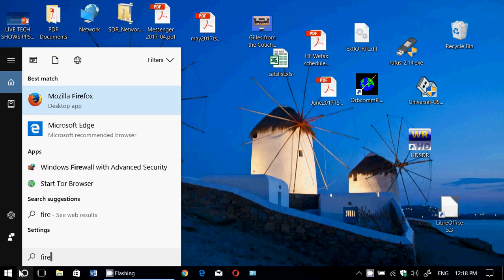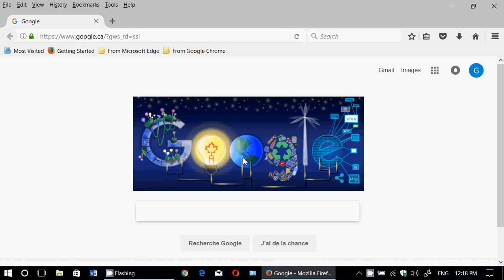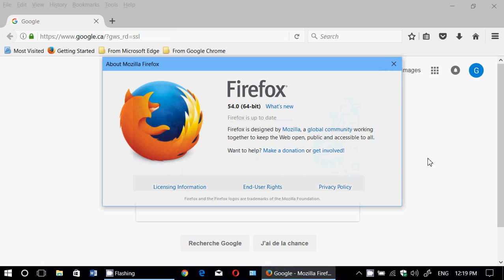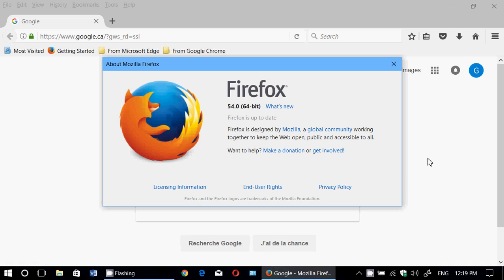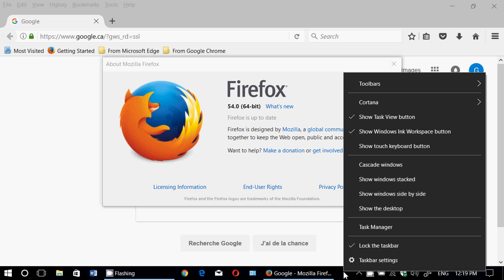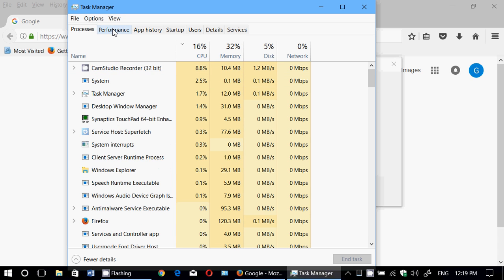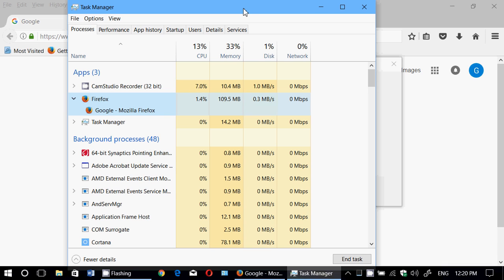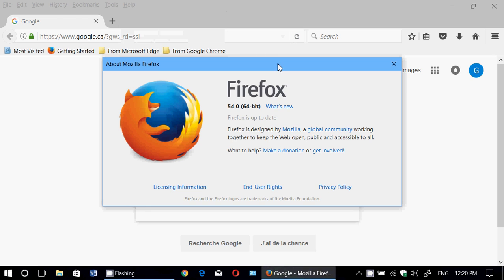Quick look at Firefox 54 Released June 13th 2017 What is new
Not much new features in this latest version of Firefox, but the use of up to 4 processes will help speed up and have the Browser be more stable